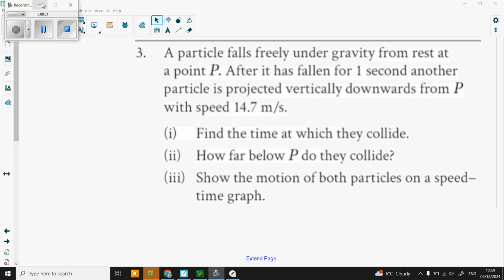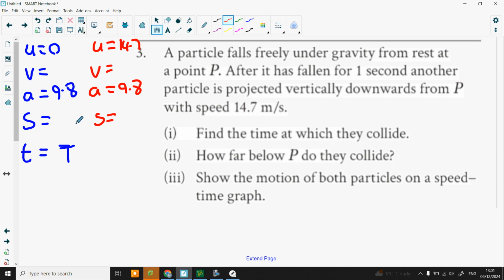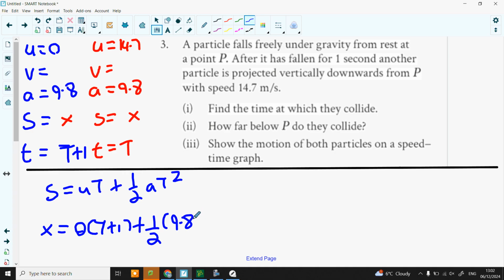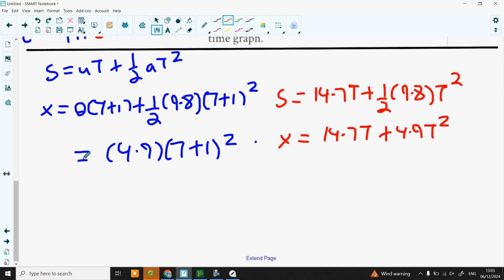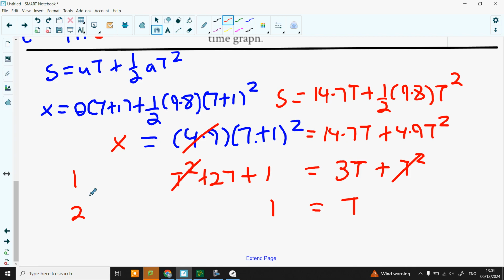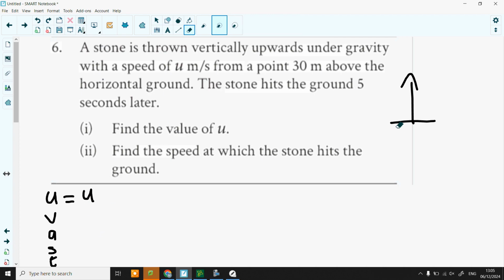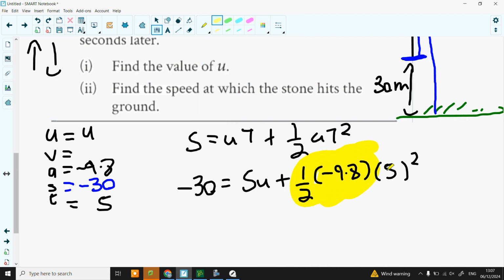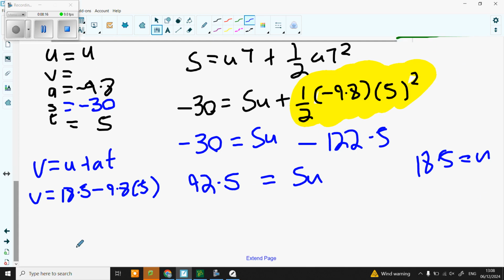5napp 2g q3 q6